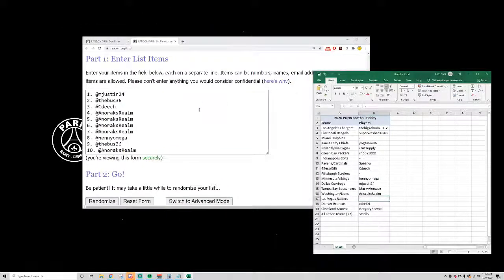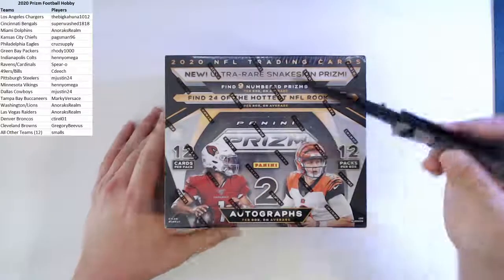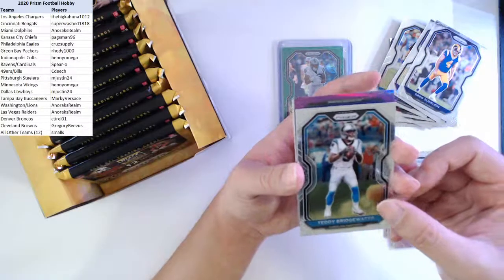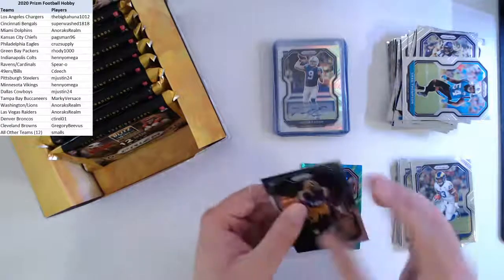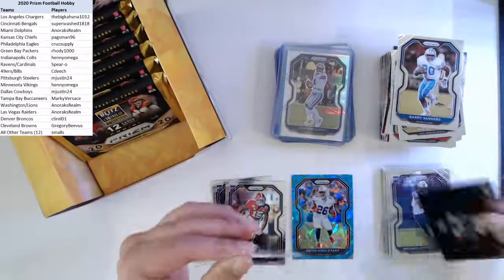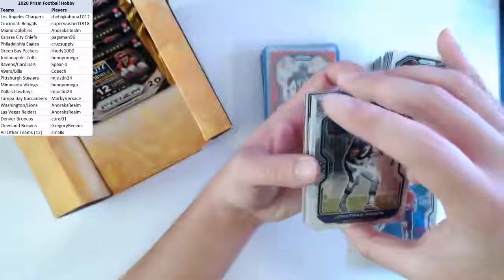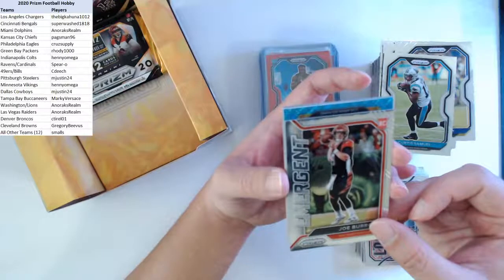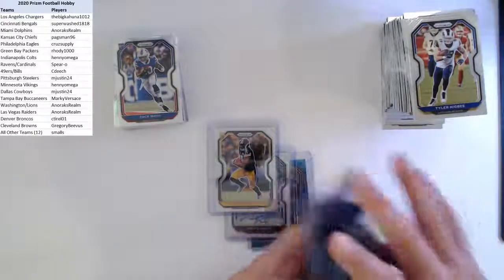2020 PRIZM FOOTBALL HOBBY GROUP BREAK